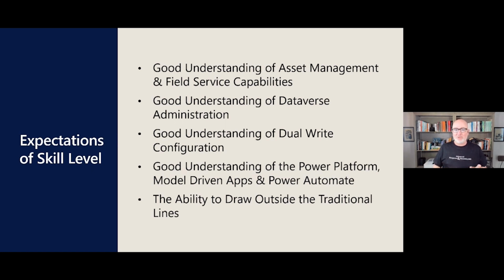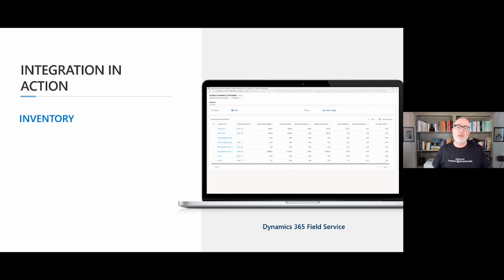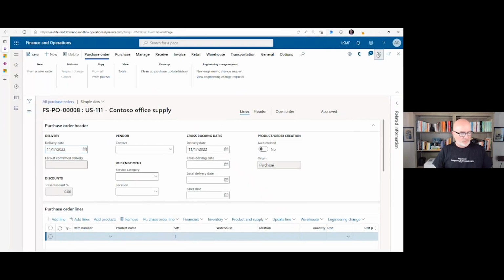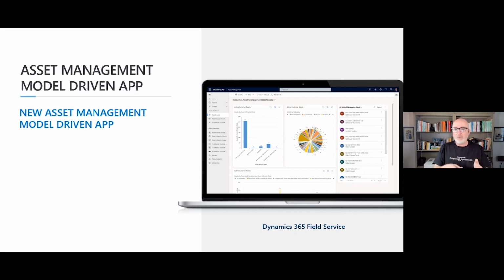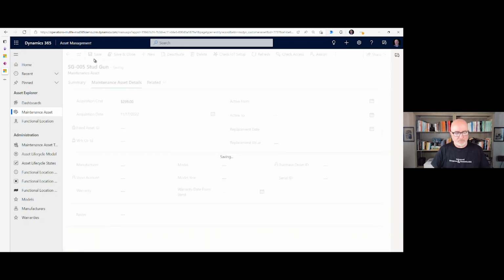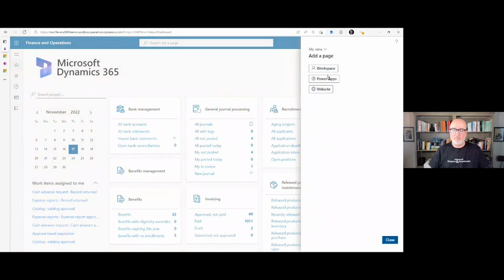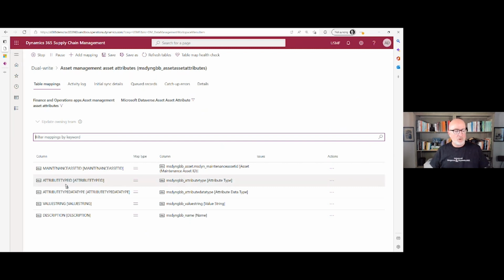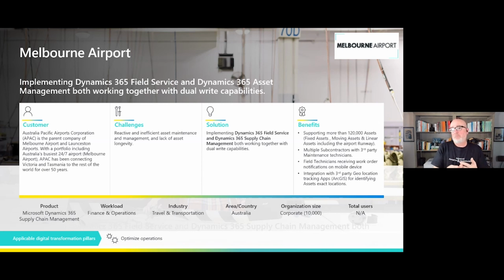Asset Management and Field Service Integration - TechTalk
In this session we will review the options available for the integration of Dynamics 365 Asset Management and Field Service for the Maintenance and Management of Field Assets. We will discuss the standard integration points that are already provided between Asset Management and Field Service through the Dual Write functionality, and also how to build custom Dual Write integrations for some of the additional Asset Management entities that are not available with the standard integration solution. We will also explore how to create additional integration points using Virtual Entities, and the Power Automate to send work orders from Asset Management to Field Service, and also updating the work order journals from the Field Service transactions.

Presenters: Anne Krupke, Murray Fife, Johan Hoffman